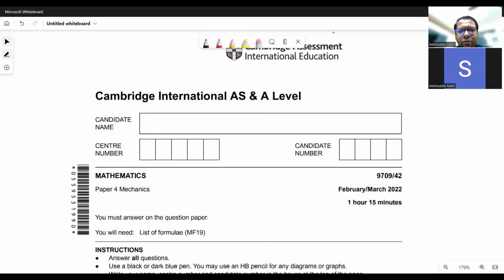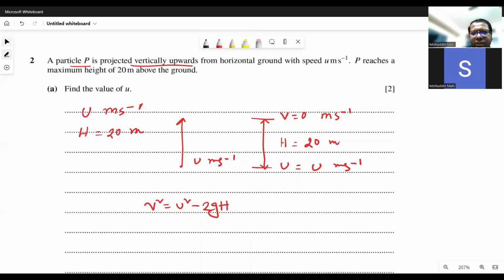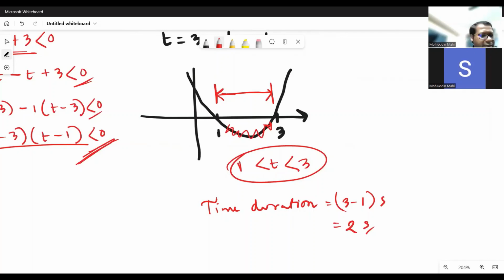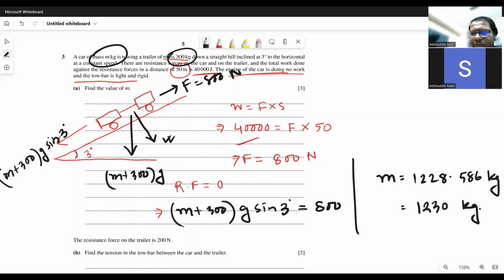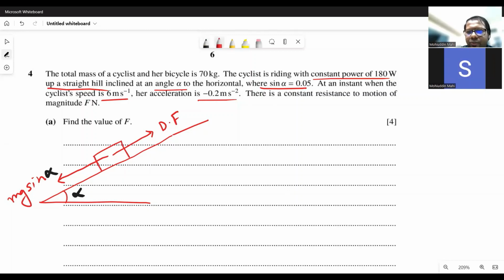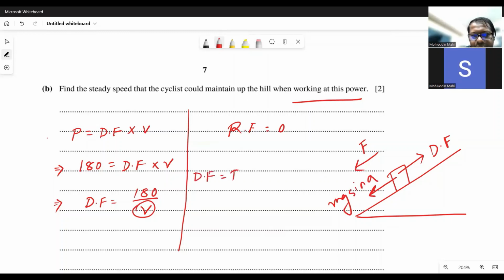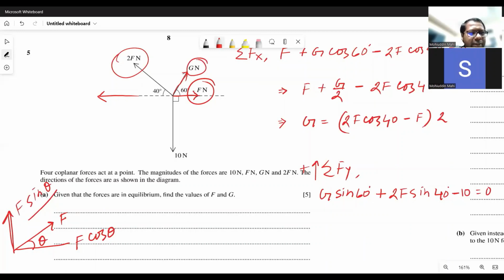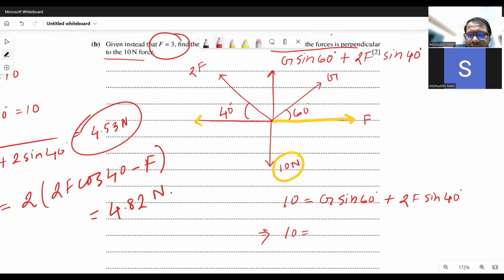Mechanics | Cambridge AS Maths | 2022 FEB-MARCH | Question 1-5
Mechanics | Cambridge AS Maths | 2022 FEB-MARCH Yearly Question Paper Solve

00:00 Work Energy & Power
03:11 Kinematics - Free Fall
09:08 Dynamics - Work Energy & Power
16:00 Dynamics - Work Energy & Power
23:01 Statics